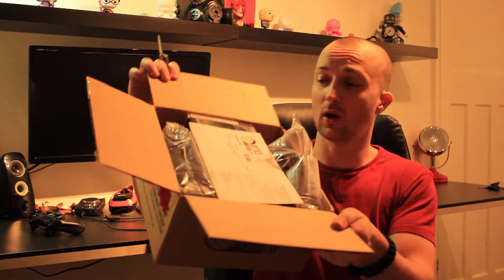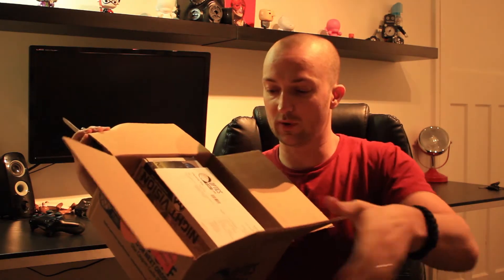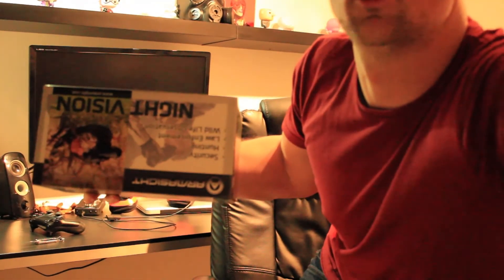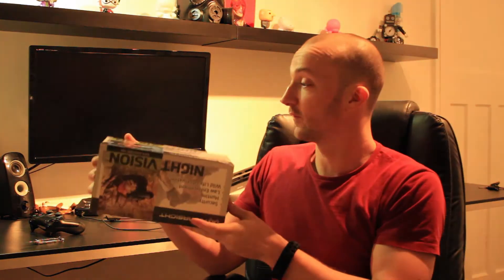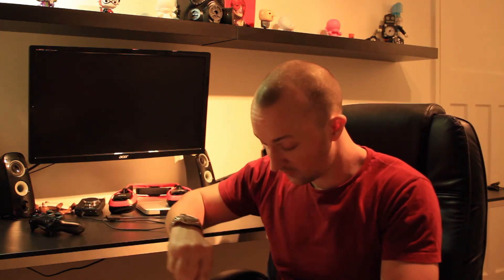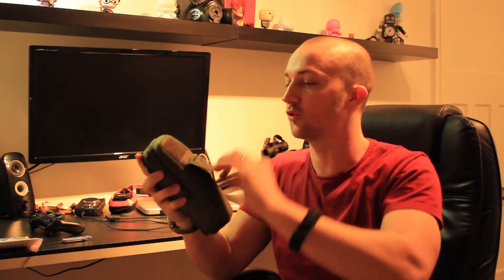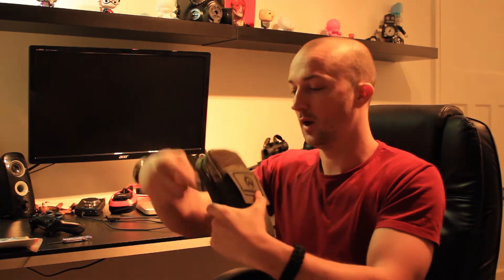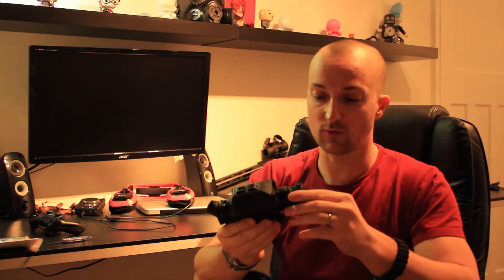Armasight Spark Core - Night Vision Unboxing Basic Overview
DESCRIPTION

For years, development and improvement of consumer-orientated single stage Gen 1 technology has stood still – until now. Traditionally, Gen 1 tubes are made of glass – making them quite fragile and easily damaged, and have relatively low resolution, with very evident image edge distortion.

Introducing an Armasight exclusive – CORE (Ceramic Optical Ruggedized Engine) technology image intensiffier tubes! While CORE does not contain a micro channel plate (and so by definition lands in the Gen 1 category) that is where the parallels end. Instead of glass, CORE tubes use a specially formulated ceramic compound fused with metal alloys similar to those used in production of Gen 2 and Gen 3 image intensiffier tubes.

Further advances in CORE have almost removed edge distortion, dramatically increased photo-sensitivity and most importantly, almost doubled resolution up to 70 lp/mm! The Armasight Spark is the perfect partner for this new hybrid tube-type – a rugged, but light-weight multi-purpose night vision monocular. With optional accessories, it can be used hand-held or head-mounted; with a day scope adapter, it can convert your existing day scope to night vision at a budget price. With optional 3X a-focal lens and IR illuminator, it can serve as a medium range, ultra-high resolution spotting scope and with optional camcorder/camera adapter, you can even take footage or stills though it in  darkness.

The Armasight Spark is the ideal night vision unit for the outdoorsman or first responder who demands more resolution, image clarity and durability than standard Gen 1 can offer.

ARMASIGHT SPARK: RULING THE NIGHT ON A BUDGET Review by Aaron Fouraker (click to see more)

Customers Reviews on amazon.com (click to see more)

Reviews on forum.snipershide.com (click to see more)

FEATURES

Compact, rugged design
Waterproof
Head mountable for hands-free usage
Ergonomic, simple, easy to operate controls
Utilizes single CR123A lithium battery
Adaptable for use with cameras
Built-in Infrared illuminator
Limited two-year warranty
SPECIFICATION

Resolution 60-70 lp/mm
Magnification 1x, optional 3x
Multi-Purpose System Yes
Exit Pupil Diameter, mm 8
Eye Relief, mm 20
Lens System F1.7, 35mm
FOV 30°
Range of Focus 0.25 to infinity
Diopter Adjustment +5 to -5 dpt
Controls Direct
Infrared Illuminator Yes (built in with flood lens)
IR Indicator Yes
Power Supply CR-123 Lithium 3V (1) or CR123 type rechargeable batteries with voltage 3.2V (1)
Battery Life 40 hrs
Environmental Rating Waterproof and weatherproof
Dimensions 159 x 49 x 82 mm / 6.3 x 1.9 x 3.2 in